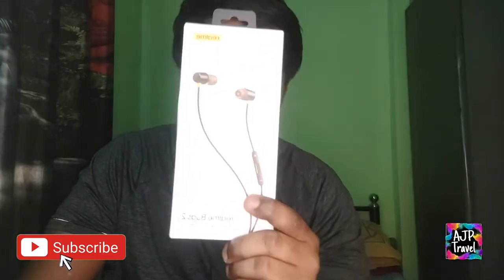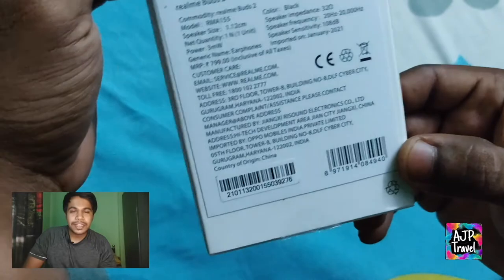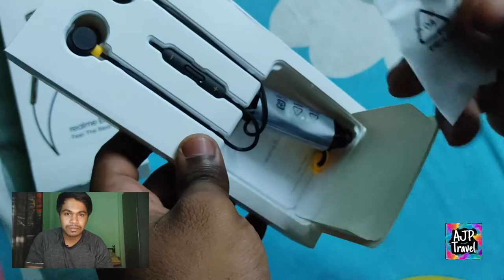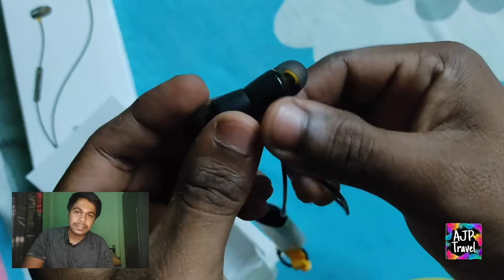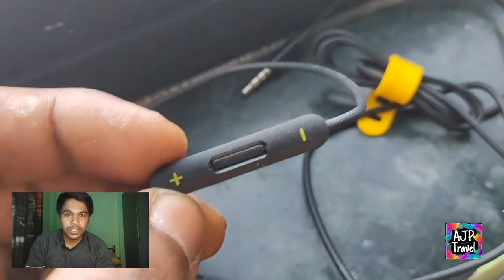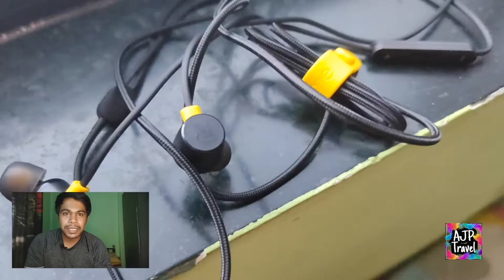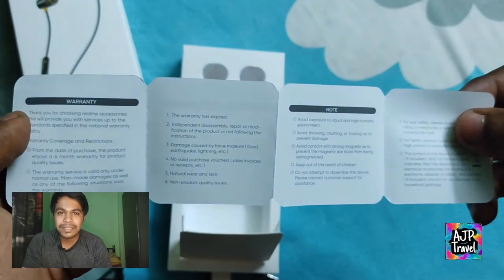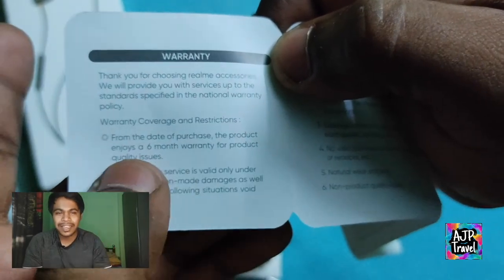Realme Buds 2 || Rs 599/- || Best for Gaming And Voice Call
In this video review about realme buds 2 after using 6 days

Realme Buds one of the best cheap headphone for gaming, with noise cancelation for better voice...